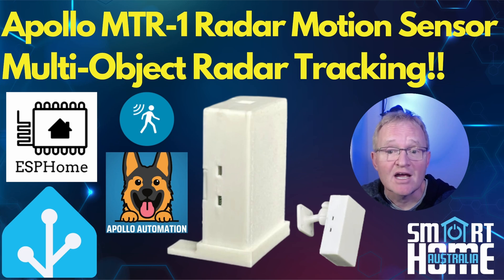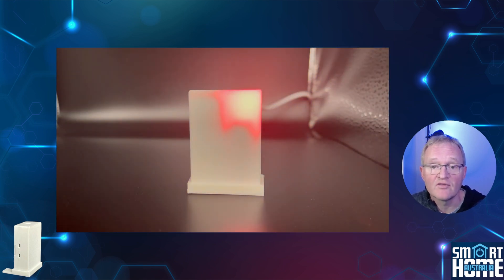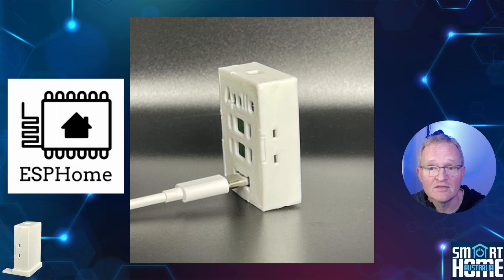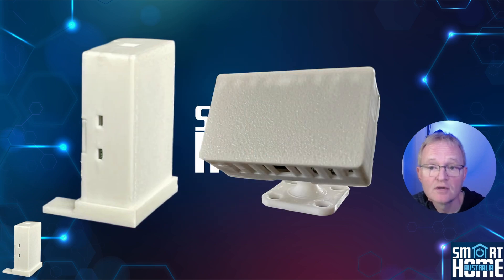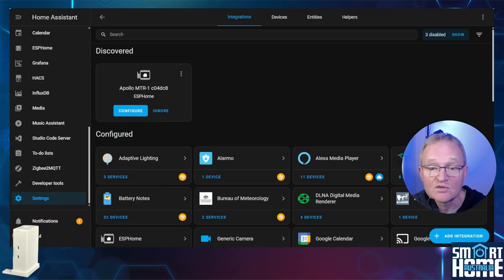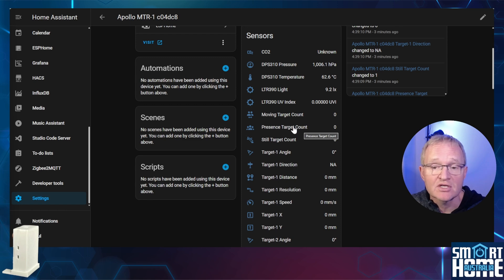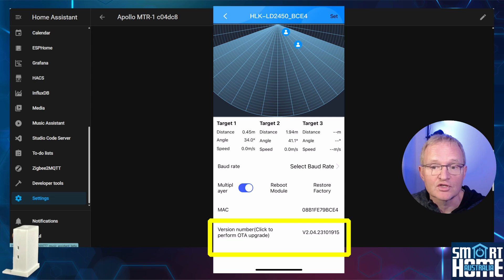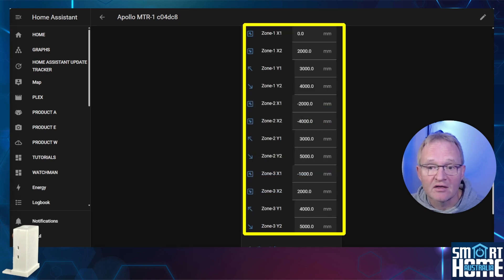NEW Apollo MTR-1: mmWare sensor: Review, Home Assistant installation, dashboard and conclusion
Join me on a tech adventure as we explore the capabilities of the Apollo MTR-1, the multi-target tracking radar sensor that’s revolutionizing motion tracking in smart homes. In this video, I’ll take you through a detailed review, installation walkthrough, and dashboard creation for the Apollo MTR-1 using Home Assistant.

Follow my step-by-step guide to seamlessly integrate the Apollo MTR-1 with your Home Assistant setup. I’ll cover the essentials of installation and share my personal configuration to get you up and running in no time.

Discover how to create a custom dashboard that showcases the full potential of the Apollo MTR-1. I’ll demonstrate how to visualize your data effectively, making your smart home both intelligent and intuitive.

After extensive testing and analysis, I’ll share my final thoughts on whether the Apollo MTR-1 is worth the investment. Is it a game-changer for smart home enthusiasts, or should you consider other options?

___ 🕒📩 Timestamp 🕒📩 ___
00:00 - Introduction
00:55 - Features
02:52 - Mounting Options
03:20 - Home Assistant Configuration
05:13 - Exposed Entities
08:03 - Dashboard Configuration
09:27 - Roundup